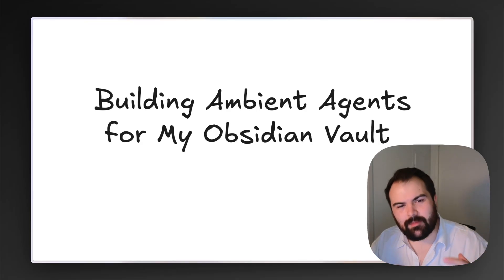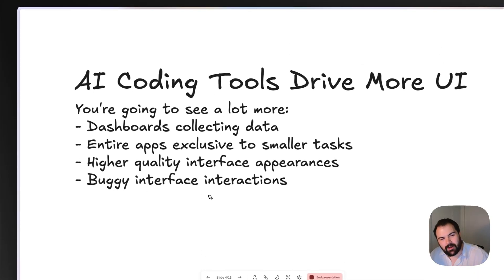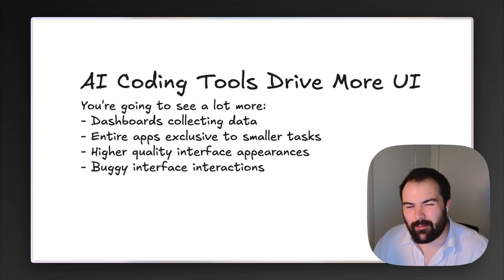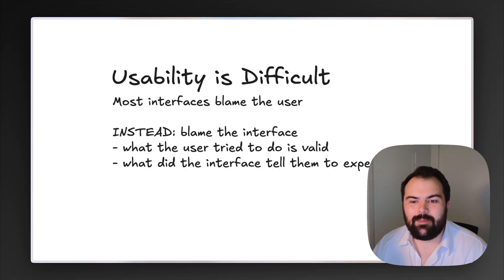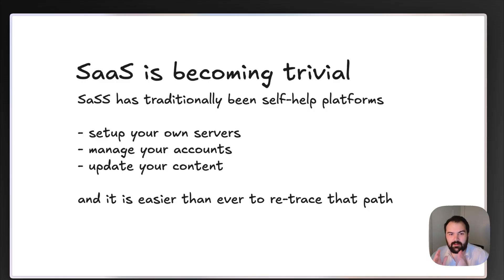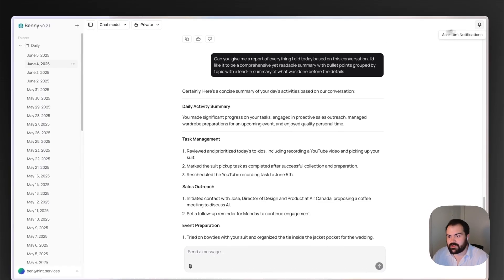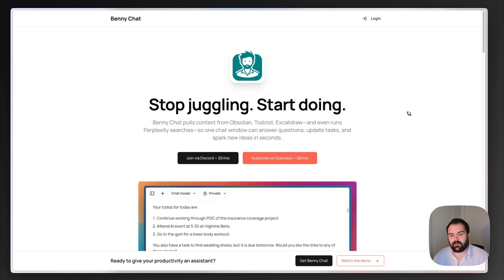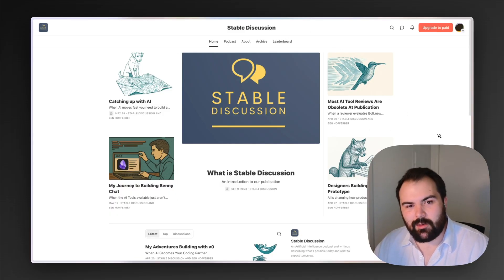I Created an Ambient Agent to Track My Tasks!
📋 Summary
Ambient agents are revolutionizing how we interact with AI by working proactively on our behalf without constant human input. I've implemented this in Benny Chat, which now analyzes my tasks nightly and provides research to jumpstart my progress. Watch the video to see how these event-driven assistants can transform your productivity!

🚩 Chapters
00:00 Introduction to Ambient Agents
00:29 Understanding Ambient Agents
01:44 The Rise of AI Coding Tools
02:39 Exploring V0 Community Examples
06:51 Challenges in UI and Usability
08:42 The Future of AI Services
10:24 Introducing Benny Chat
11:48 Benny Chat in Action
15:47 How to Access and Enable Benny Chat
17:33 Conclusion and Next Steps